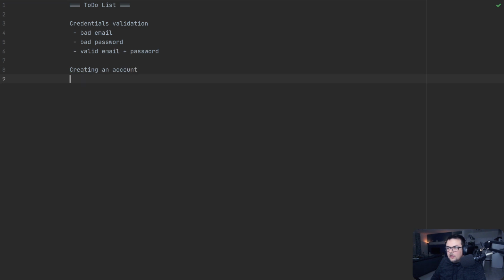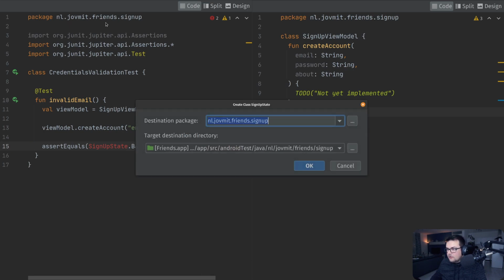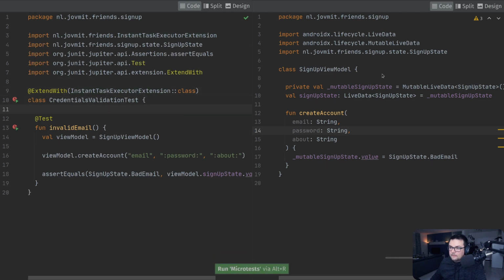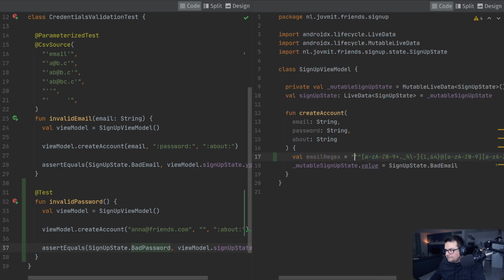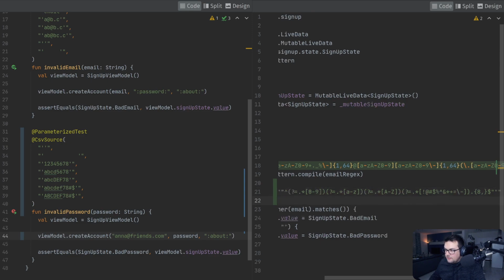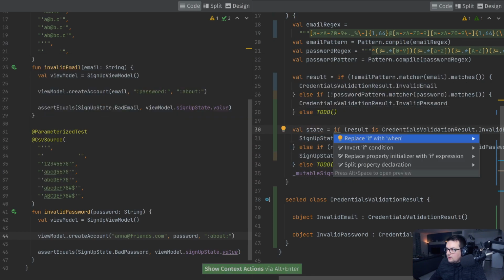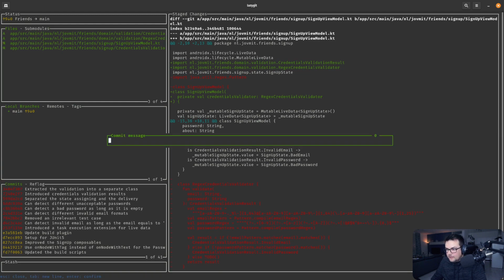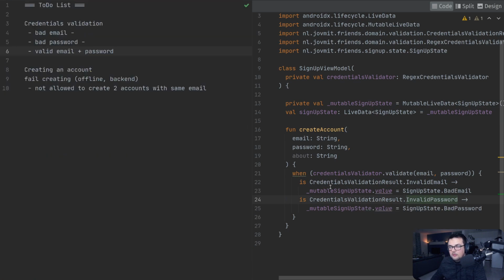Friends App Android Client Ep7 - TDD on Android Screencast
In this video, we are test-driving the credentials validation as part of the signup business logic. We use regex to verify if the email and the password are valid as a sign up arguments

Timeline:
00:00 Intro
00:30 Working plan
02:15 The failing test for email validation
09:25 StateFlow vs SharedFlow vs LiveData
12:41 Test fails for the right reason
13:10 InstantTaskExecutorExtension for JUnit5
15:25 The email validation test goes green
16:55 Introducing parameterized test for a bad email
20:10 Failing test for a bad password detection
25:15 The password validation test goes green
25:50 Parameterized test for unacceptable password values
31:00 Refactoring time
43:30 Silly mistake on the way
45:00 Final touches